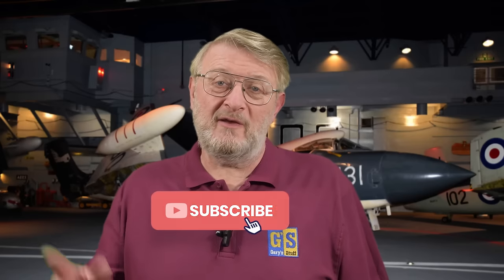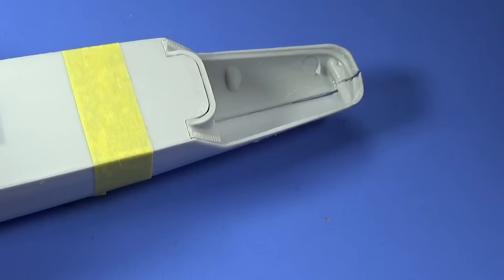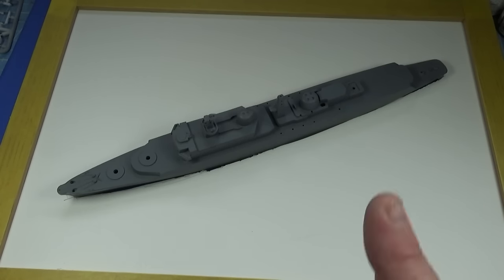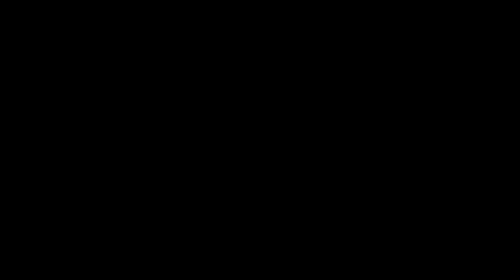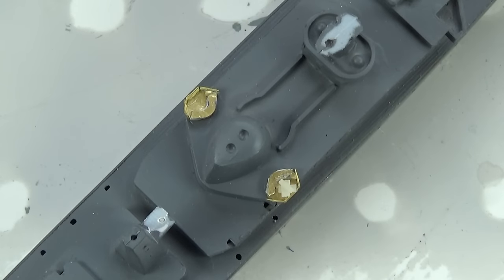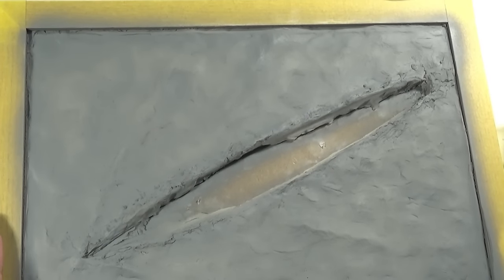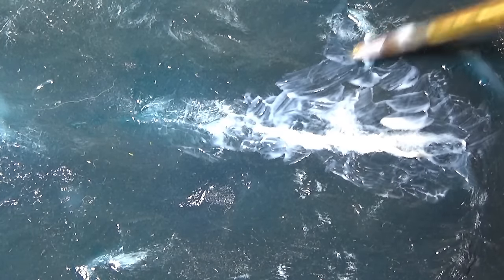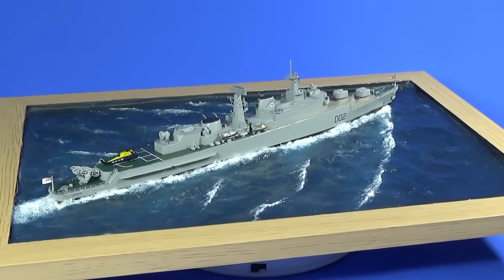MY FIRST SEA DIORAMA BUILD! Airfix 1/600 HMS Devonshire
Today I'm building the 2022 Airfix Vintage Classics release of HMS Devonshire in 1/72 scale, plus I'm using aftermarket photo etch, resin parts and making my first sea diorama!

00:00 Introduction
02:47 Hull
06:01 Decks
08:37 Upper works
11:24 Diorama base pt.1
13:55 Photo etch deck parts
18:02 Resin gun turrets
19:25 Photo etch railings
25:10 Photo etch radar
27:38 Diorama base pt.2
29:37 Painting the ship
30:13 Wave effects
36:06 Conclusion